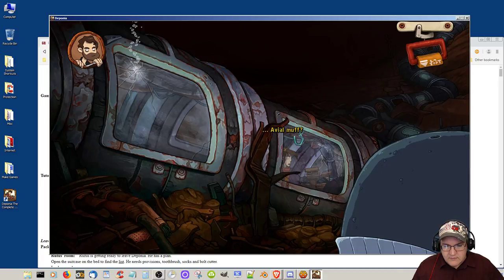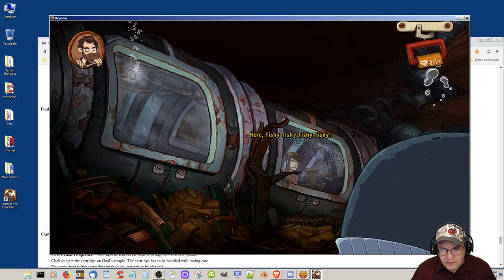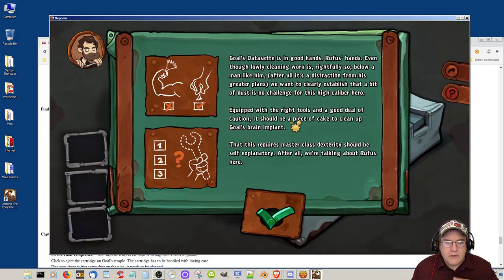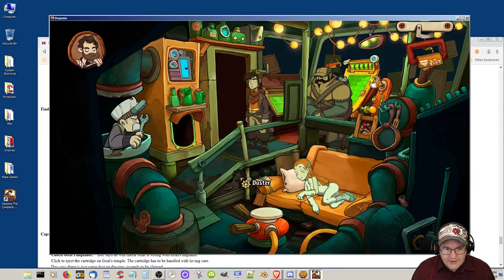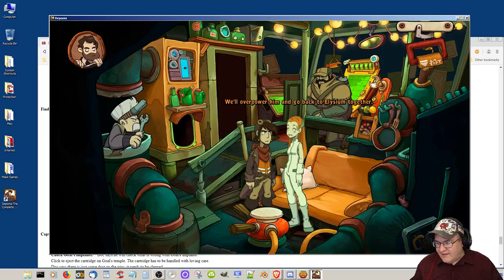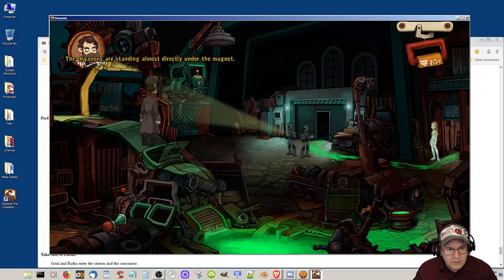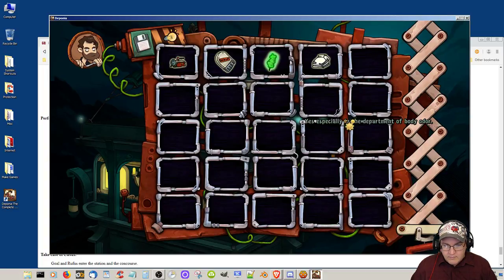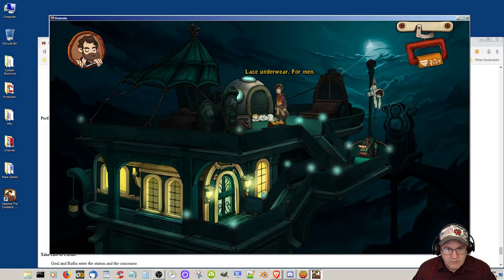[Adventure Game] Let's Play Deponia - Live stream #12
Extra "content" for Sundays.